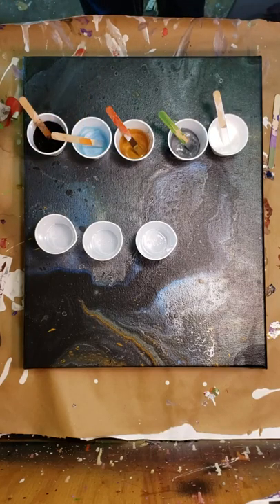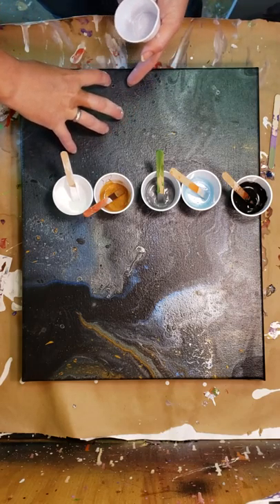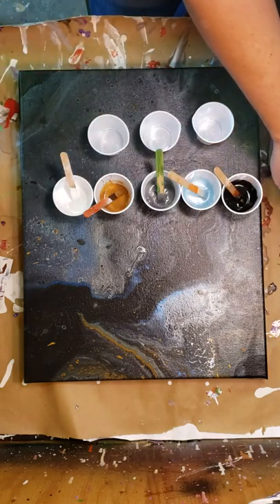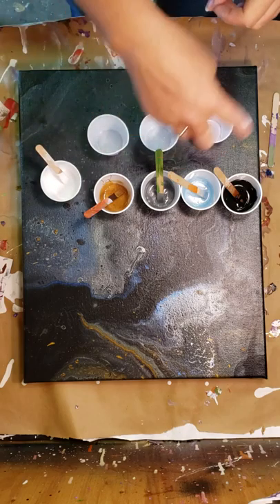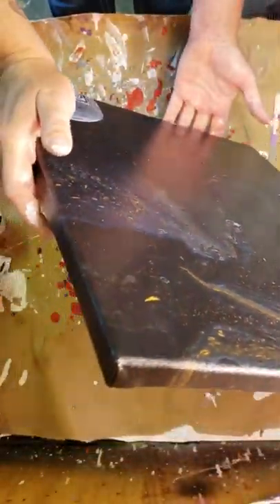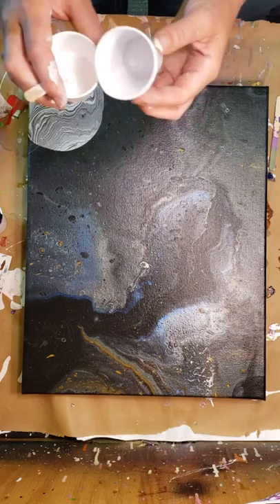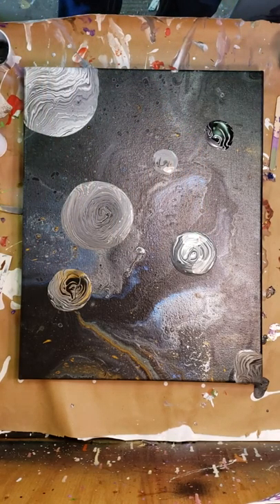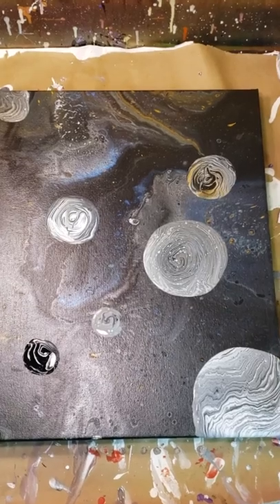Ring pour over existing painting. Planets!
I everybody this one was a fun little project to show you because this canvas initially started out being an experiment with the Deco art pouring medium. The painting does look dark but has a lot of depth and I don't dislike it however it needed a little extra so I decided to do planets as it looked space like anyway.
    I want to show everybody what you can do if you are not totally impressed with a painting or you wanted to add a little bit of personality to an existing painting. Please comment and let me know what you want to see or what you would like for me to try next!